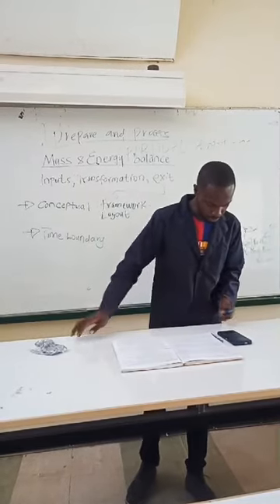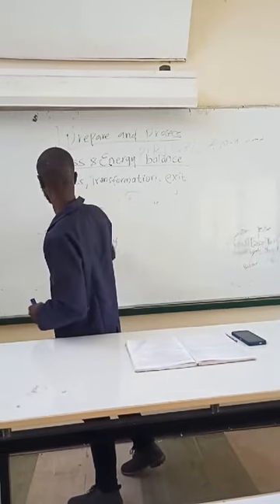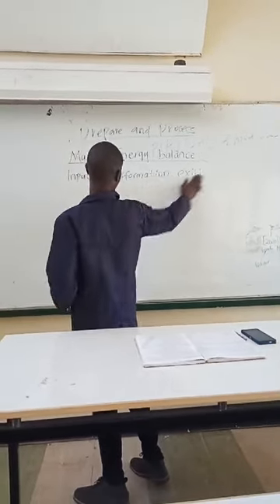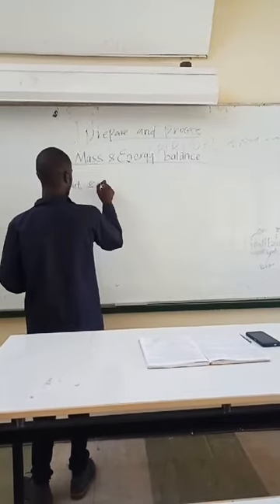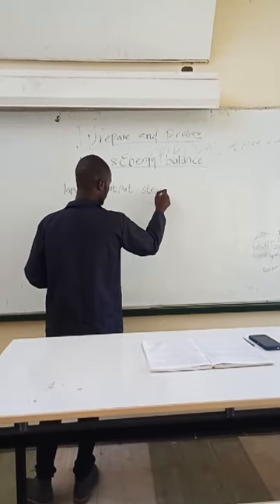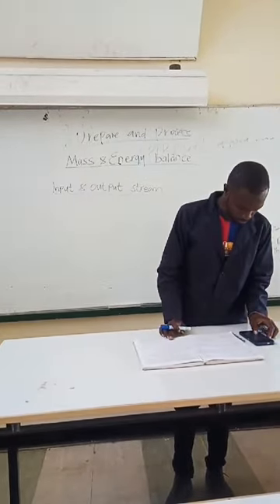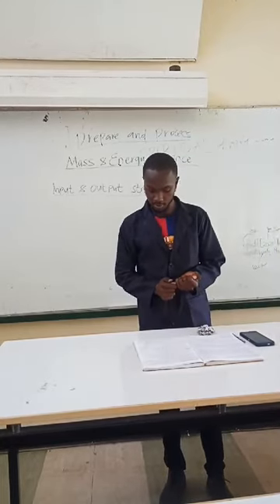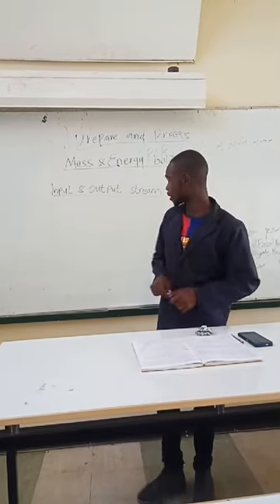UNIT:Prepare and process raw materials